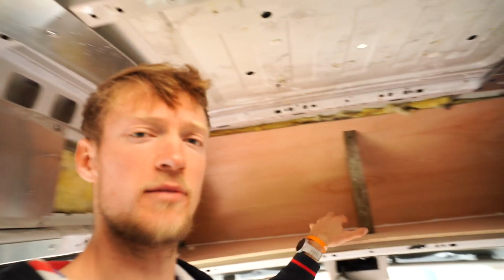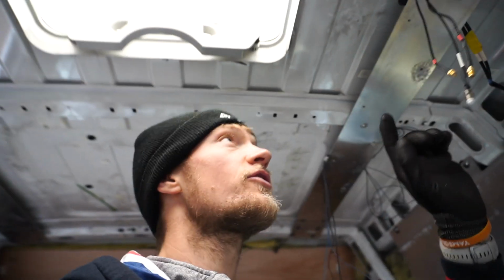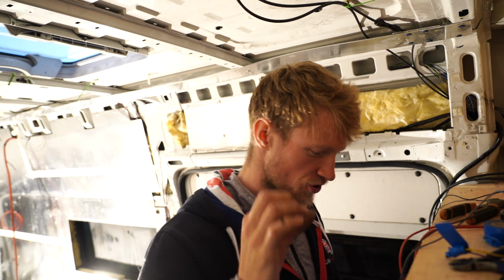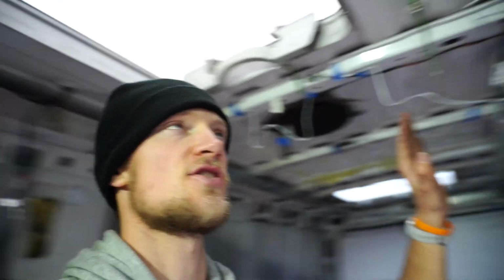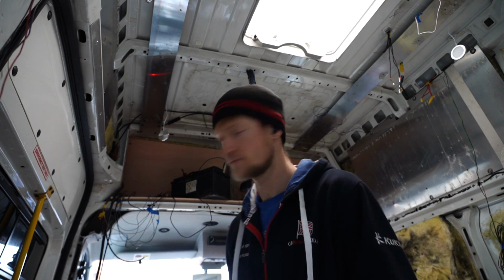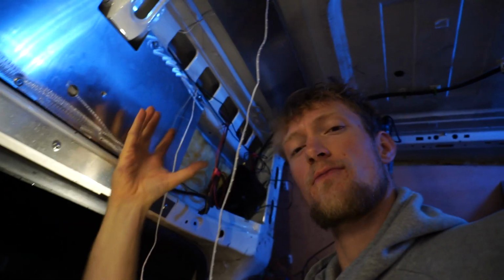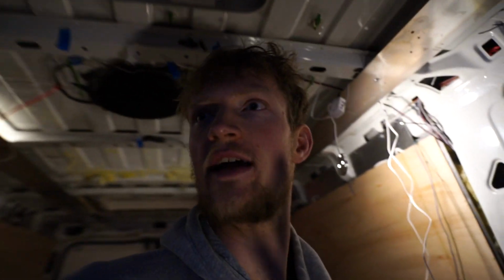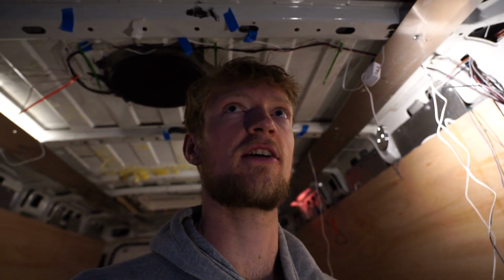Rewiring the Van Electrical System Pt. 1 | Yambulance Van Conversion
Hello Youtubers! Welcome to another episode where we progress with the Yambulance van conversion. For those of you that do not know, I am converting an old Scottish ambulance into a tiny home on wheels with the help of my dad!

This episode I start to rewire the Yambulance after only a few weeks ago taking out all the wires that were there in the first place. There is  massive advantage of wiring the van conversion myself as now I know exactly what is in there aswell as if something goes wrong I will have a better idea of what it might be! This is the first part of the wiring episode as I am still waiting on other parts to finish the wiring off, like the batteries so I can make sure everything is in the right place as well as it working.

For YAMSQUAD merch, head to yamsquad.com. Merch is always changing!

Camera Gear
Camera - Sony A7iii
Lenses- Sony 24-105mm f4
Sony 28mm f2
Microphone - Rode Video Micro
Phone - Huawei Mate 20 pro
Drone - DJI Mavic Pro
360 Cam (on water footage) - Gopro Fusion
Gopro Hero 5 Black -
Gopro Aluminium skeleton w/ hot shoe mount
Camera memory card -
Phone, drone and gopro memory card -
Sandisk extreme microsd 64gb -

Computer Gear
Laptop
Dell g5 -
Desktop
CPU -
Ryzen 1700x (UK)
Graphics card - ASUS RX 580 8gb
HDD - 3tb Barracuda
HDD - 250gb NVME 960 EVO
Ram - Corsair Vengeance 32gb
Motherboard - MSI X370 SLI Plus